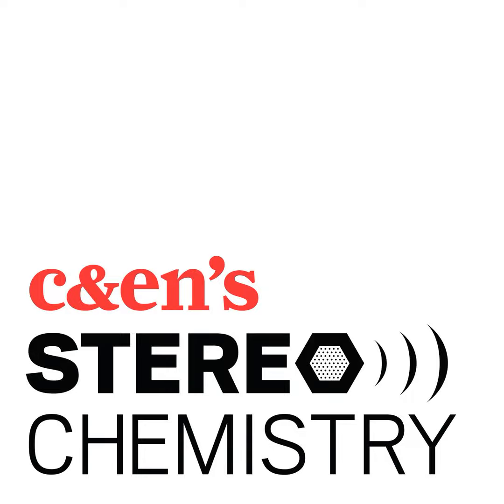Ep. 12: Do you want to be the guy who rips out a page from a 1550s’ New Testament?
The smell of old books. The crinkle of the yellowing pages. While admiring the wonders of libraries, have you ever wondered how paper ages and why some sheets last longer than others? Paper conservation scientists have. Stereo Chemistry caught up with a slew of these researchers after hearing about a special collection of books at the U.S. Library of Congress. The more than 1,000 volumes in this collection have essentially donated their bodies to science. We embarked on a time-travel journey to learn more about this collection and the self-trained chemist, a polarizing figure, who donated it and who helped bring about modern-day paper preservation testing. Read "The Great Promoter: William J. Barrow and His Role in the History of Conservation" by Sally Cruz Roggia “The Ants Built a City on His Chest” by Doctor Turtle is licensed under CC BY 4.0. “The road we use to travel when we were kids” by Komiku is licensed under CC0 1.0. “The Confrontation” by Podington Bear is licensed under CC BY-NC 3.0. “LoveChances” by Makaih Beats is licensed under CC BY-NC 4.0. The podcast's script will soon be on cen.acs.org, but here is a draft version in the meantime